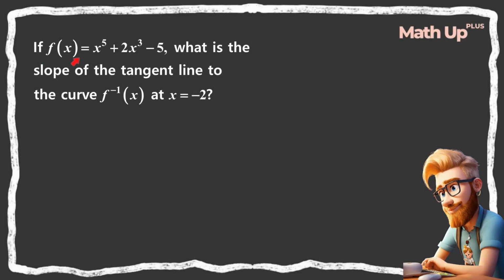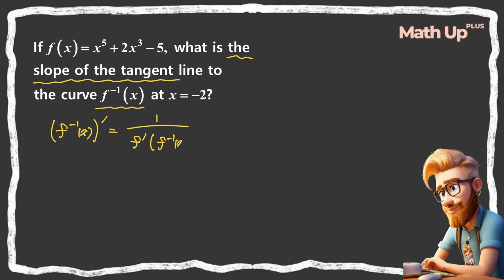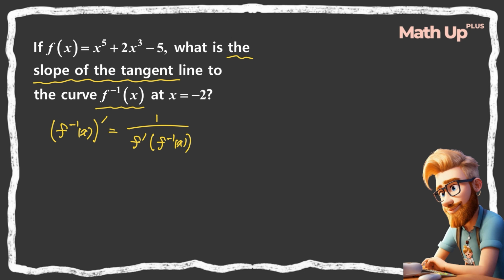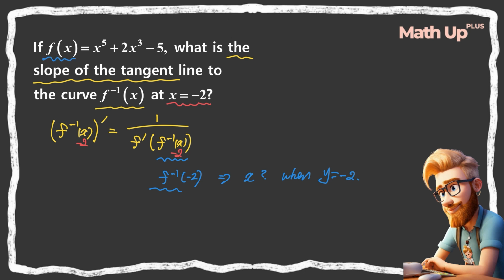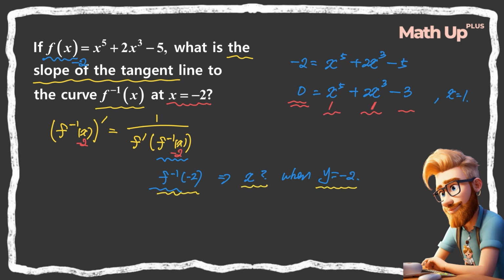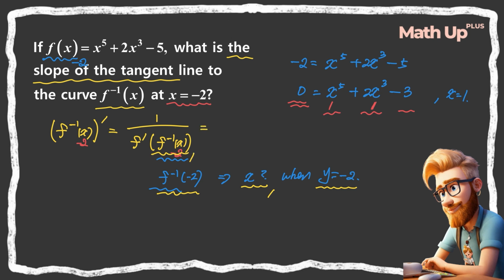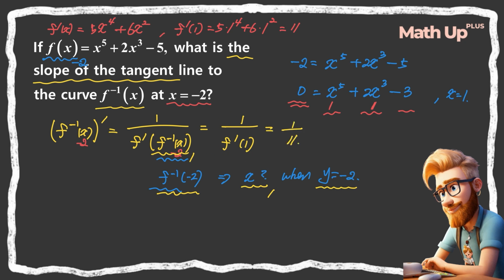Understanding Tangent Lines and Inverse Functions: A Calculus Adventure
📚 Finding the Slope of a Tangent Line to an Inverse Function
Dive into the world of calculus and discover how to find the slope of the tangent line to the curve of an inverse function. Follow along as we break down the steps to solve this challenging problem.